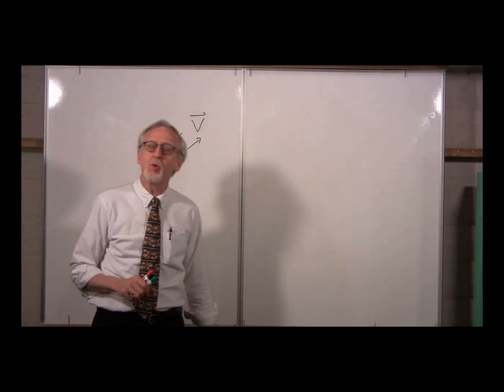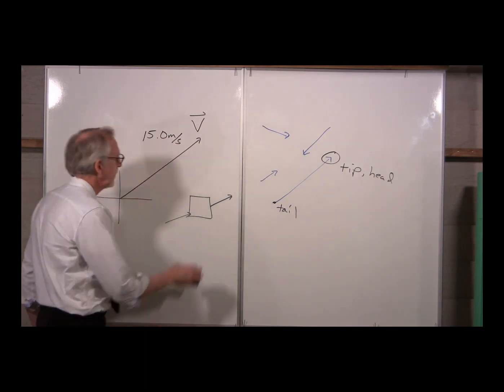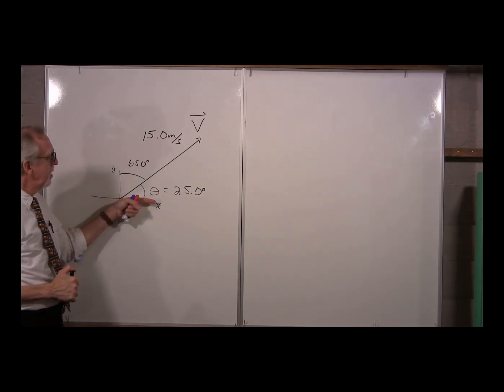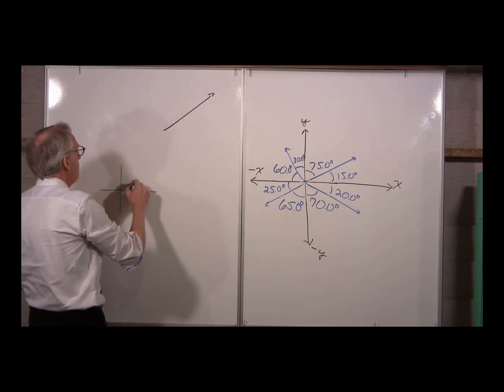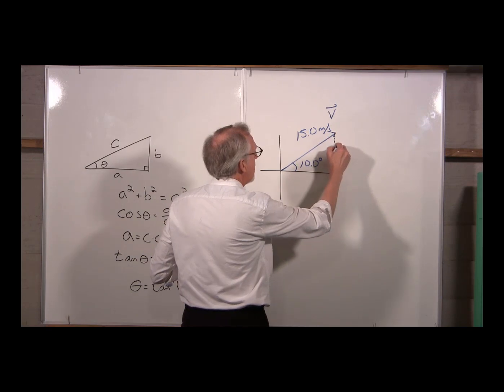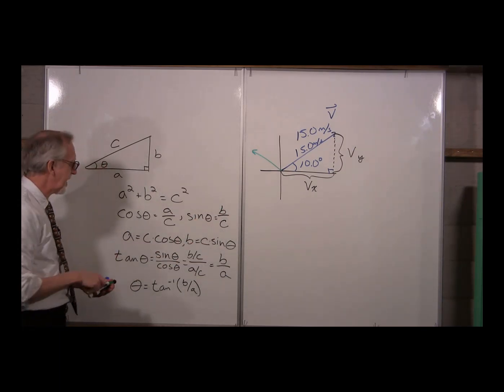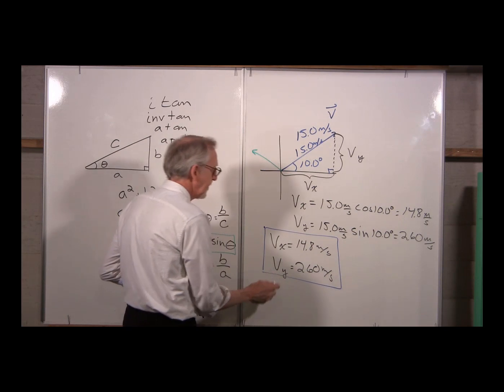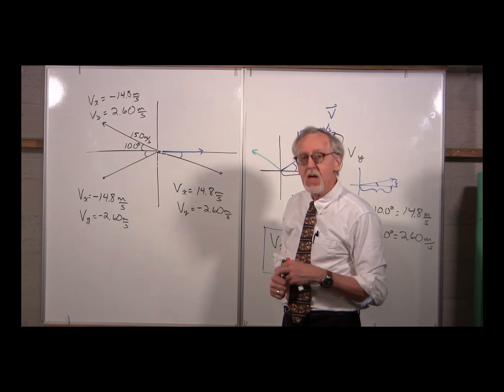PHYS1112 Lecture #1, Video 5: Introduction and Math Review